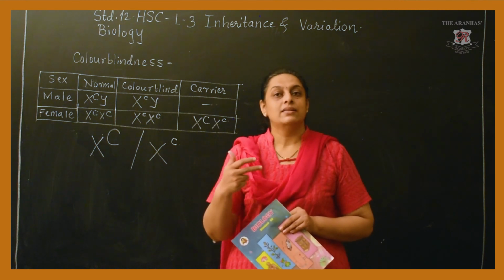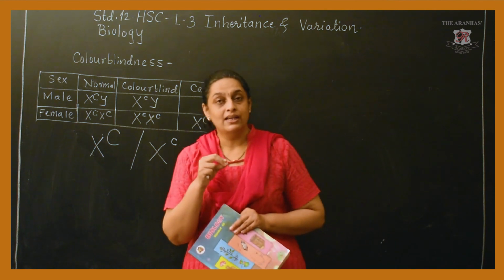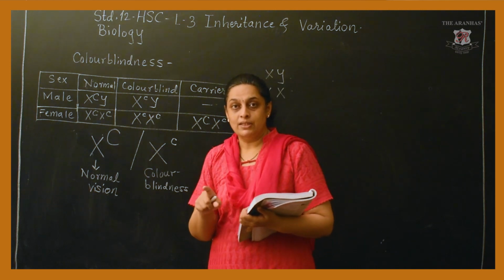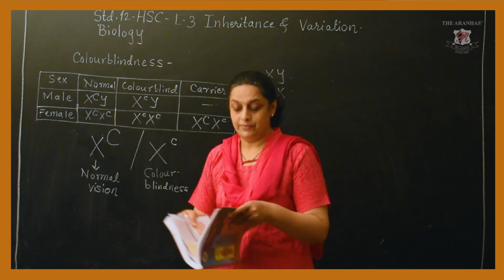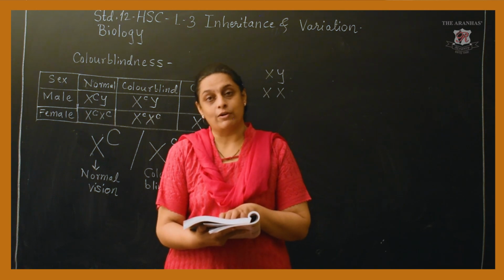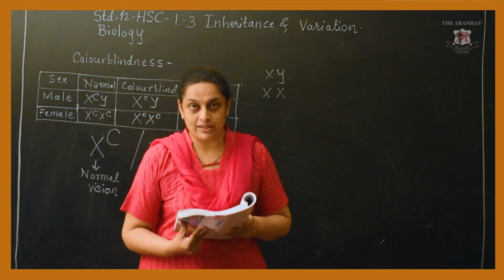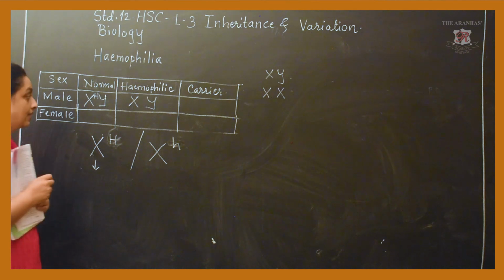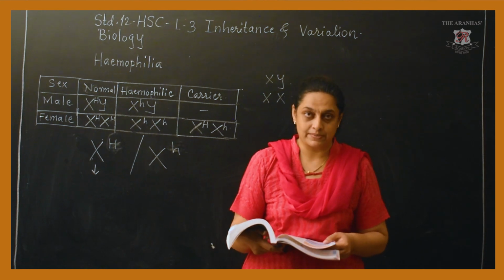Y1378 12th bio sci L3 part 4